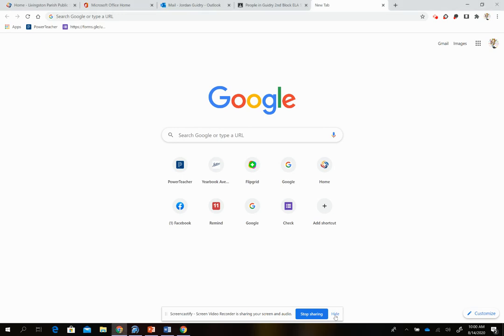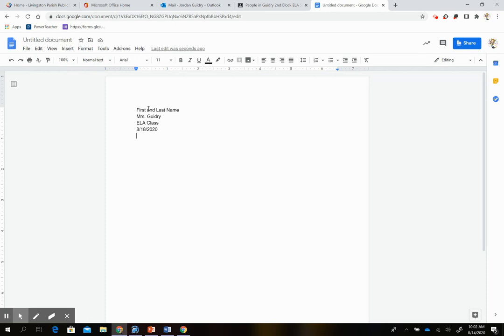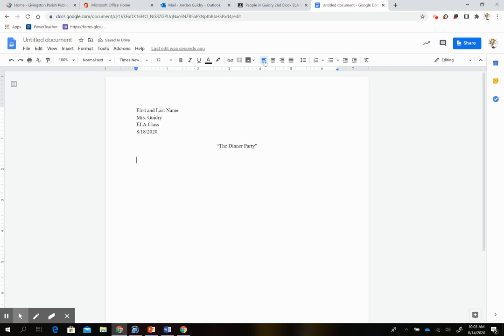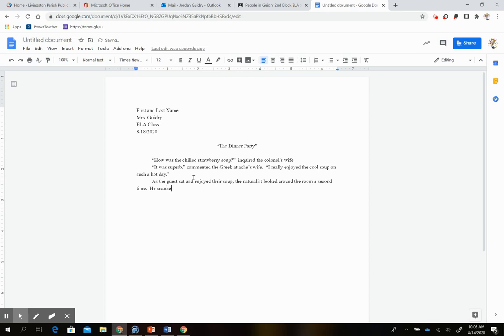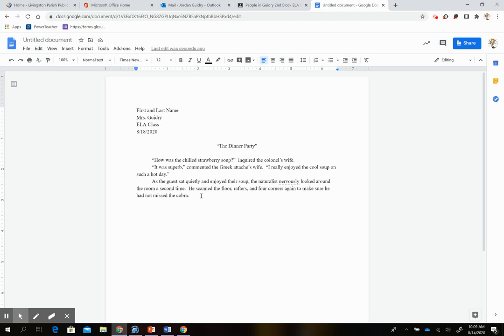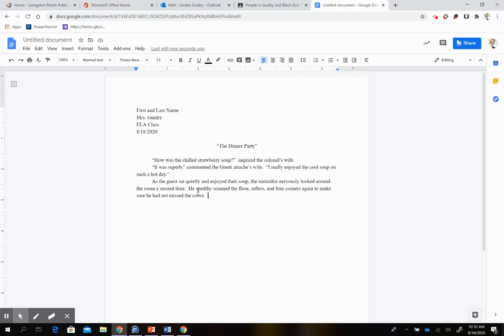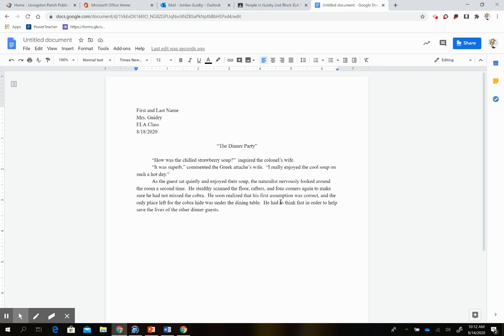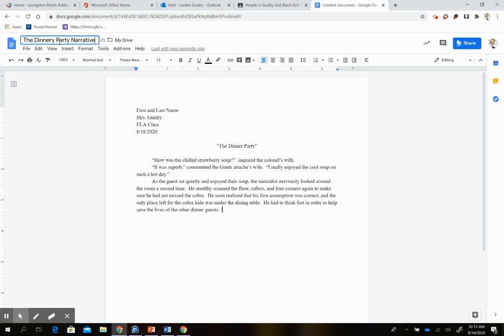The Dinner Party Narrative Page Set Up